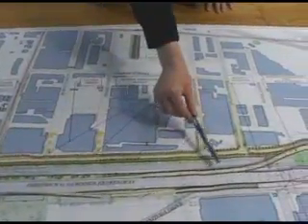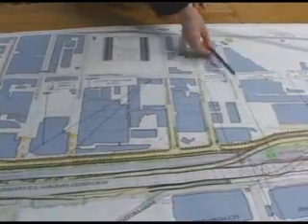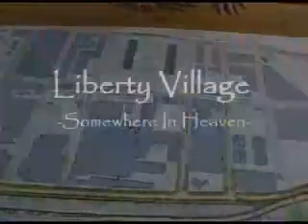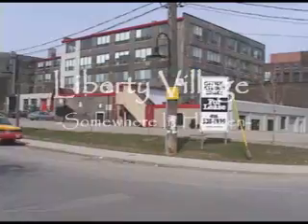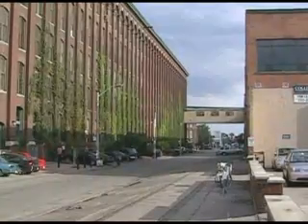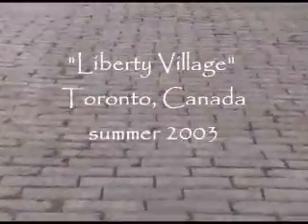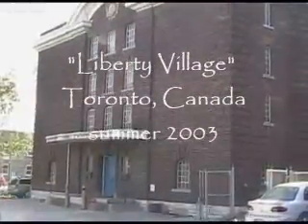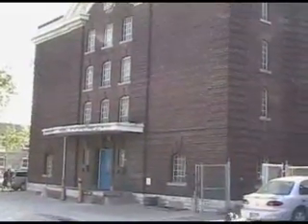Directed by David Sloma - LIBERTY VILLAGE - Somewhere in Heaven -2 minute clip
Produced and directed by David Sloma. Edited by David Sloma. Music by Corky Laing and Cork

An examination of the urban trend of gentrification as artists are being displaced from the neighborhoods they made livable. LIBERTY VILLAGE -- SOMEWHERE IN HEAVEN follows the stories of residents of Toronto's "Liberty Village".

In the 1850's, "Liberty Village" was home to prisons and the Mercer Woman's Reformatory. Industries moved in after, and the area was all but abandoned until the late 1980's, when artists took over the empty warehouses and built a community. Now, businesses, condos and 24-hour supermarkets are driving the rents up and the artists out.

26 minutes. Available for distribution.